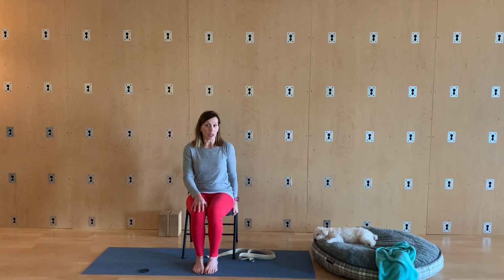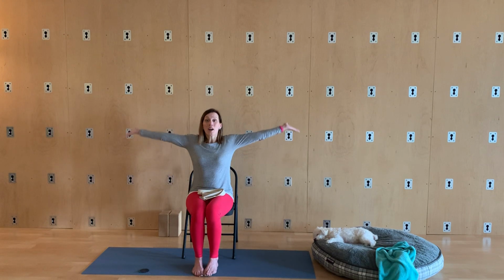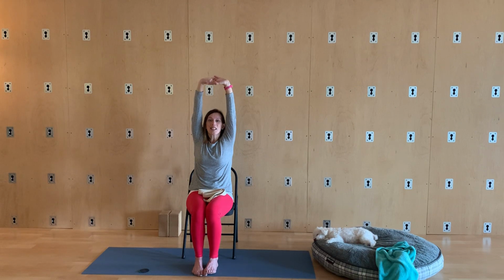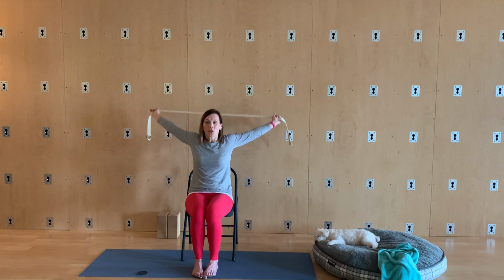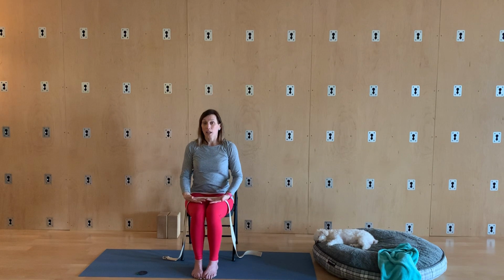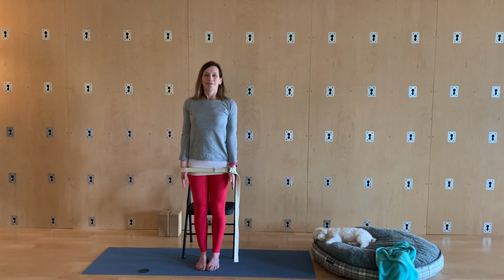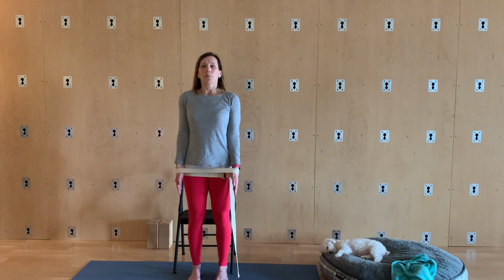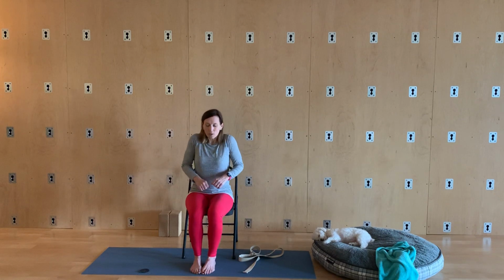Chair Yoga by Sheila - Shoulder Stretches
This brief practice is dedicated to shoulder flexibility and mobility.

Props to have handy: Chair, belt

Mantra for the practice "I honor who I am."